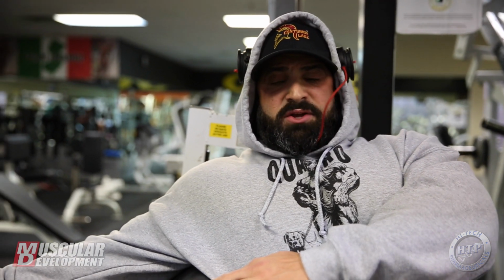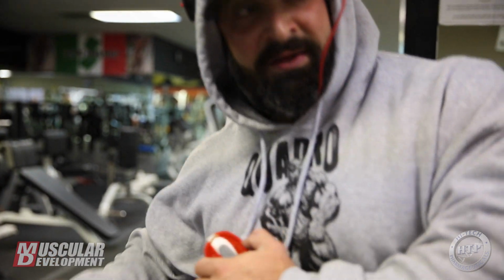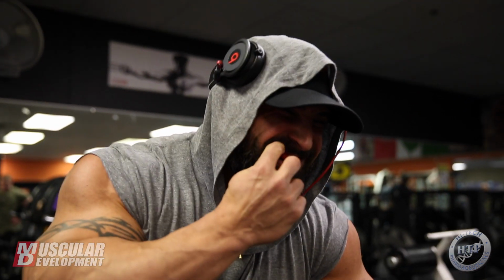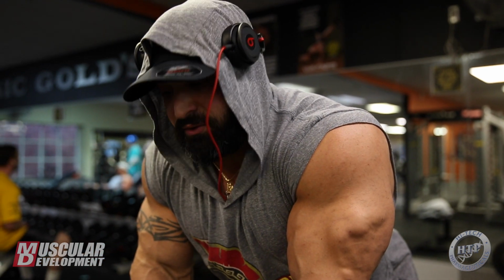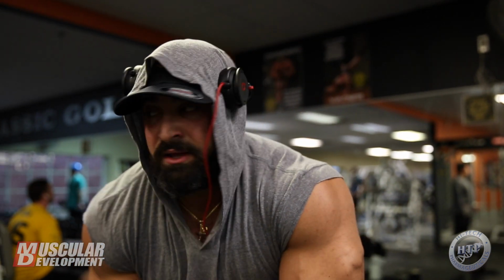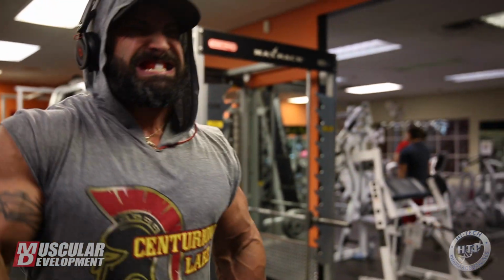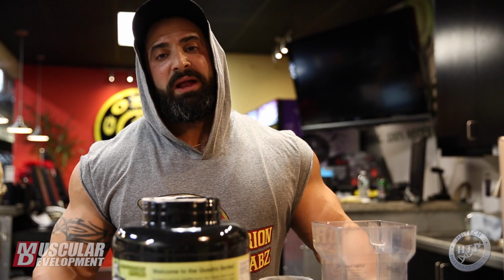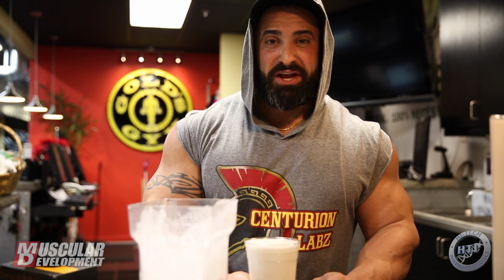IFBB Pro Guy Cisternino Trains Arms 9 Weeks Out from the Arnold Classic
IFBB Pro Guy Cisternino trains arms 9 weeks out from the Arnold Classic 212. Guy gives some great tips on training arms as well as what it takes to get into bodybuilding. Also, this is Guy's debut at the Arnold Classic.